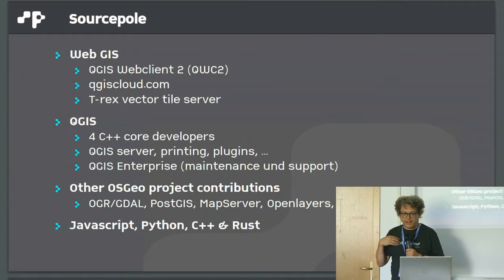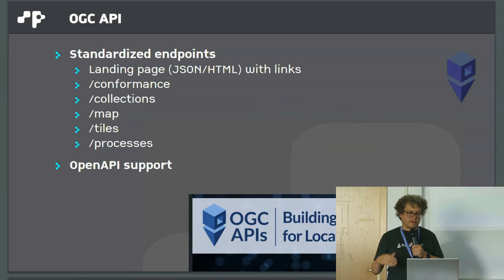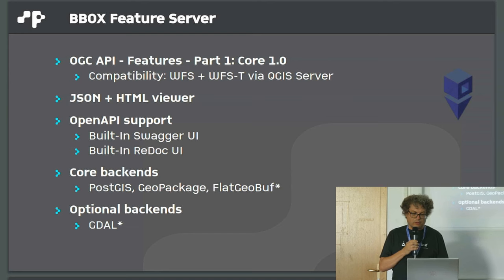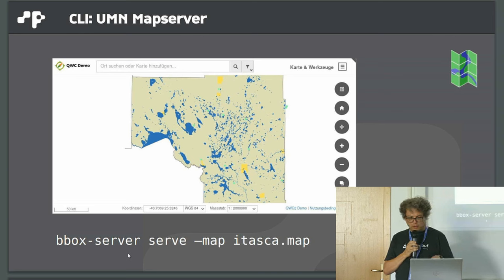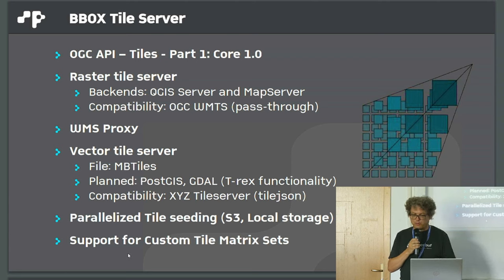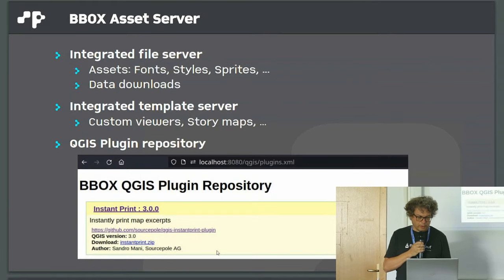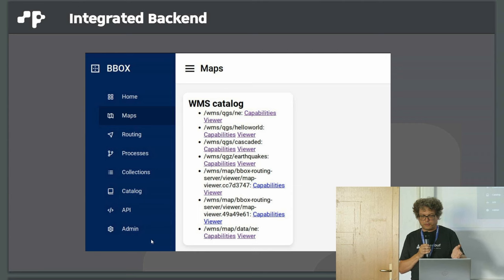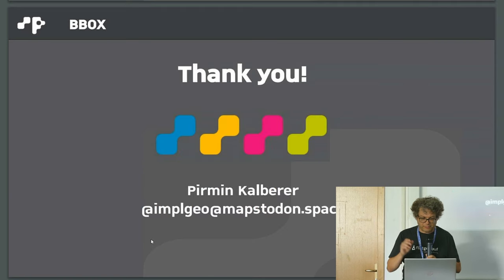2023 | BBOX – a modular OGC API server - Pirmin Kalberer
BBOX is a new OGC API Open Source implementation, with support for established OGC services driven by MapServer or QGIS Server. BBOX is implemented in Rust, with a built-in high-performance web server.

Supported OGC API Services: * OGC API - Maps, with support for OGC WMS 1.3 * OGC API - Tiles, with support for WMTS and XYZ endpoints * OGC API - Features * OGC API - Processes, with multiple processing engine backends

Enterprise ready: * Authentication / Authorization * Instrumentation + Monitoring * First class Docker support

Simple usage: * bbox-server serve –map alaska.qgz